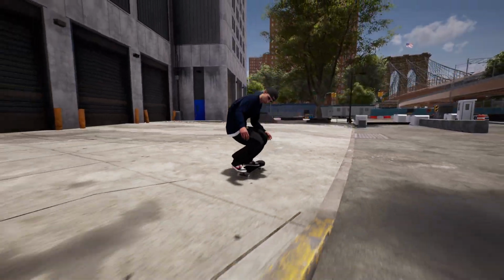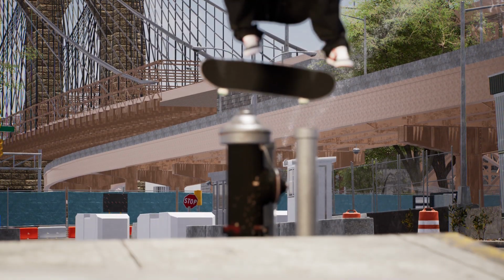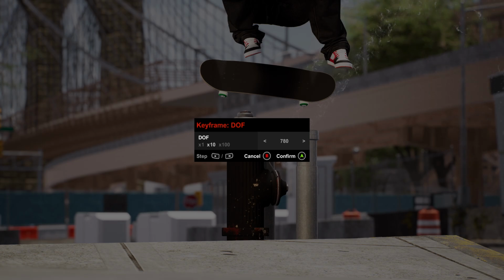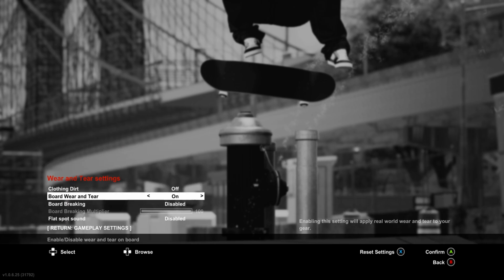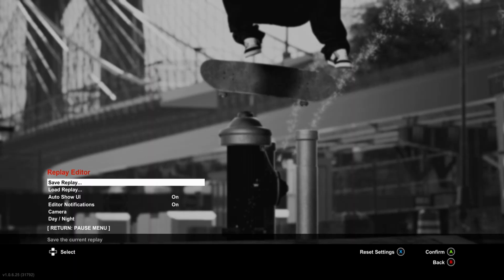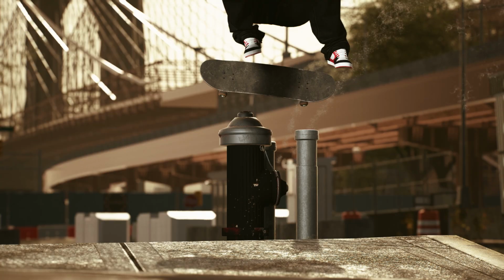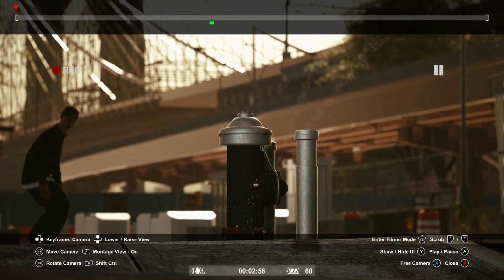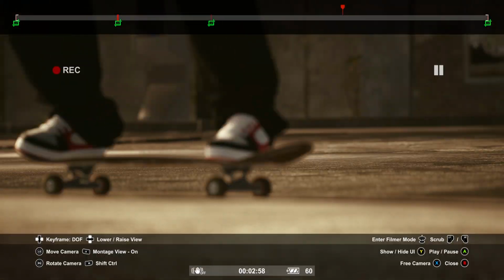Session: Skate Sim | Official Replay Editor Tutorial - Pt 3: Cinematic Quality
Here is your official crash course on Session: Skate Sim’s one-of-a-kind replay editor!

This breakdown will show you how to make your skate clips look more cinematic. Additional replay editor tips and tricks are still to come!
After you learn the editor, let's see what you can do! Tag @SessionGame on all your social skate clips or use the hashtag SessionSkateSim.